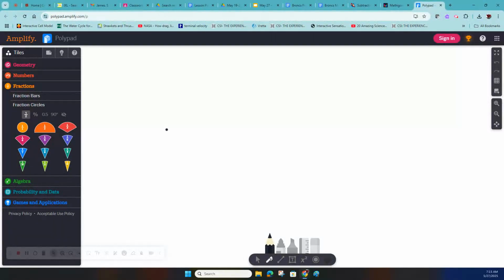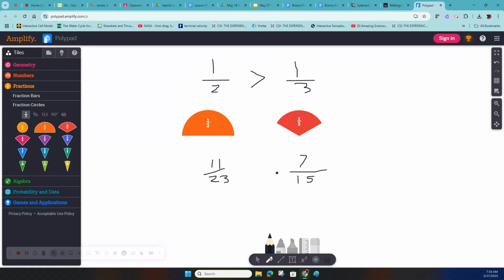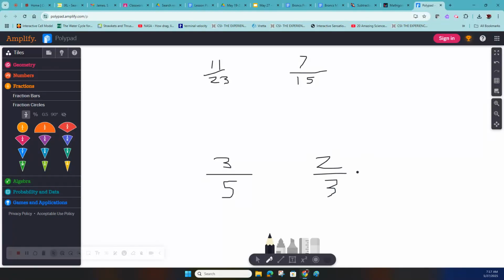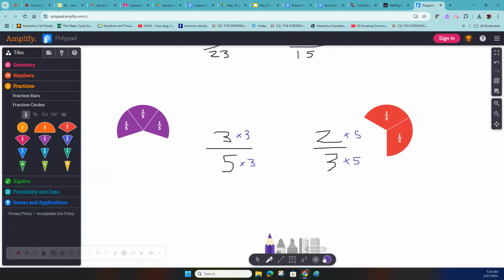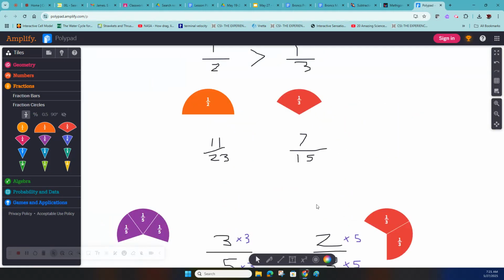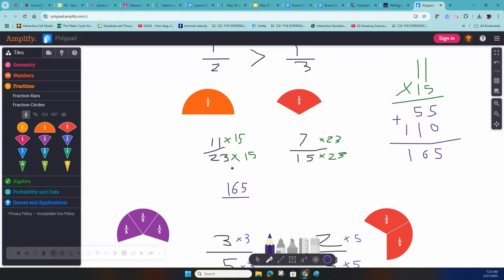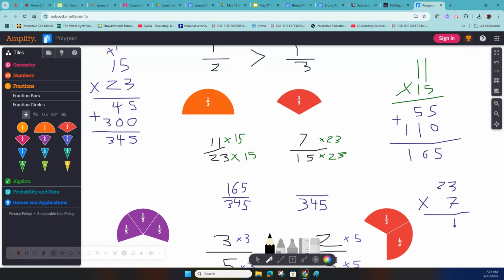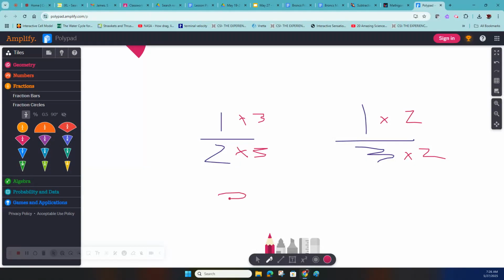Find the common denominator for comparing fractions